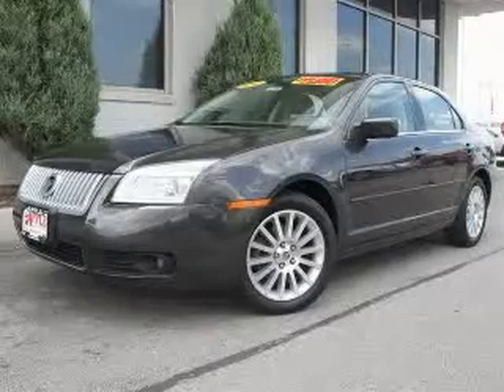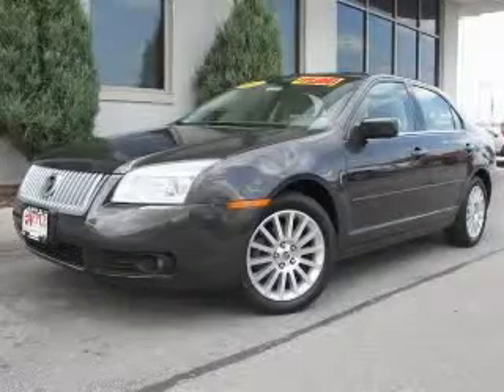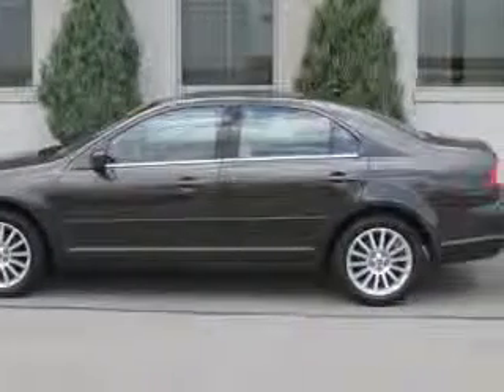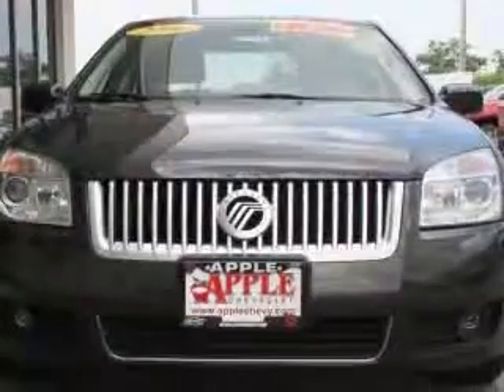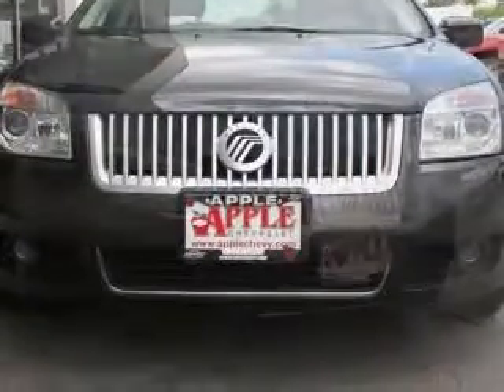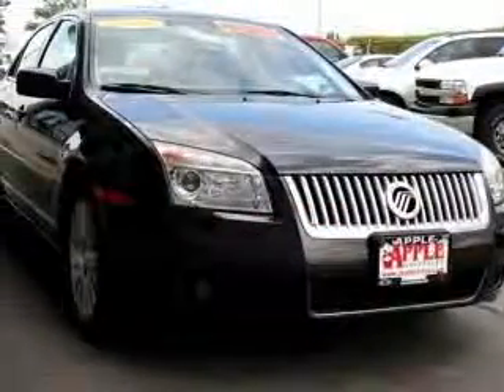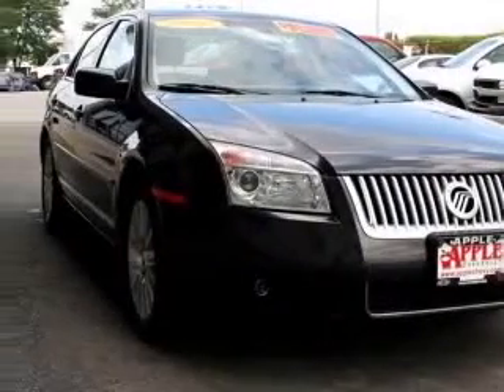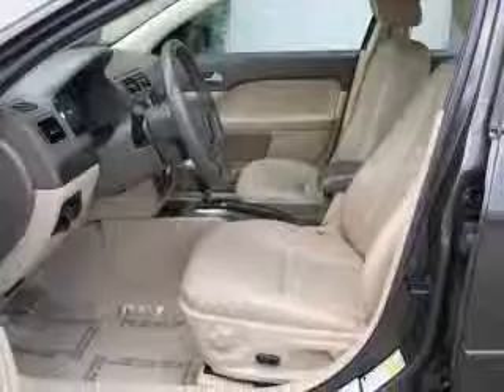2006 Mercury Milan Apple Chevrolet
Apple Chevrolet

2006 Mercury Milan I4 Premier
Engine: 2.3L 4 cyls
Color: Bronze
Mileage: 46,513